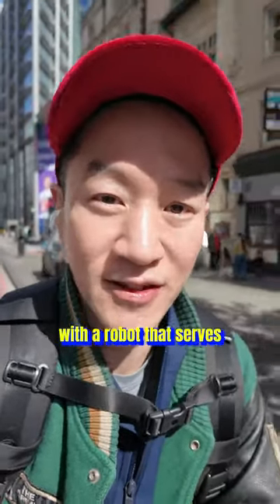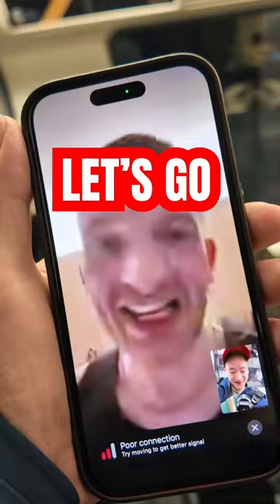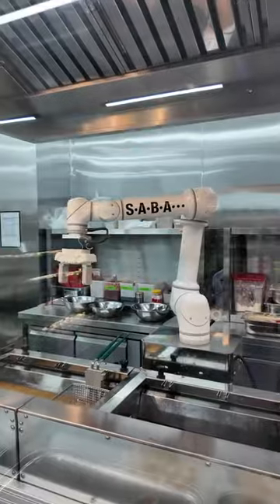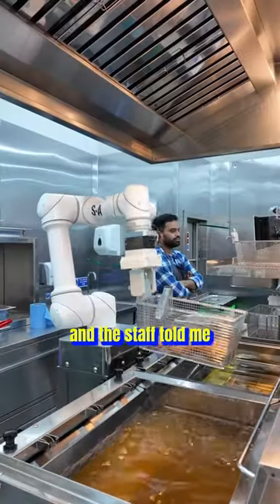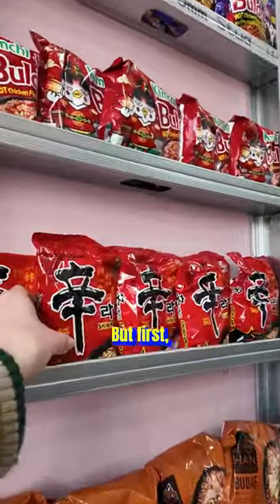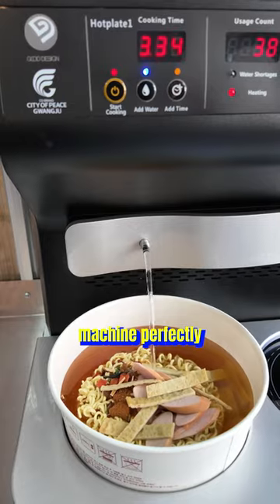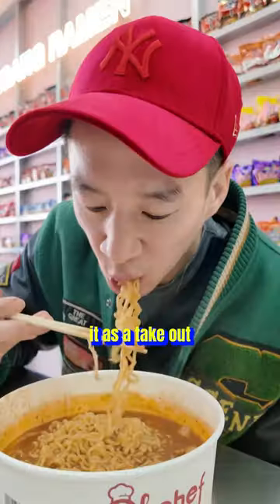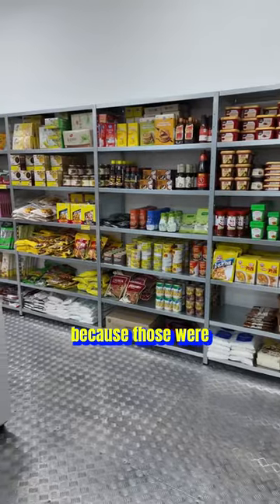Korean Convenience Store In LONDON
Saba is a Korean convenience store in London ❤️ They have a robot that cooks Korean fried chicken and they also have those viral DIY ramen cooking machines (where they normally cook during picnic in hanriverpicnic )

One of the staff told me they will be having more street food with more seating area in the coming weeks as well ❤️

📍 29 Kensington High St, London W8 5NP